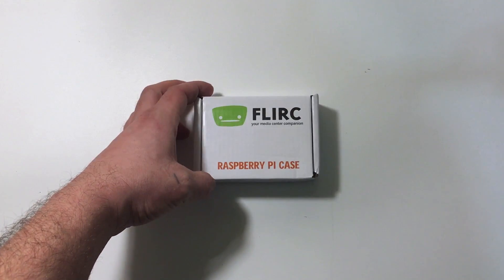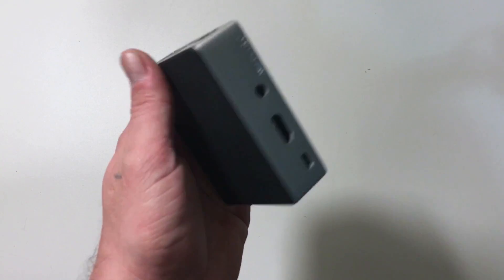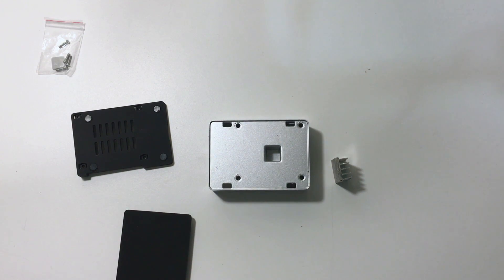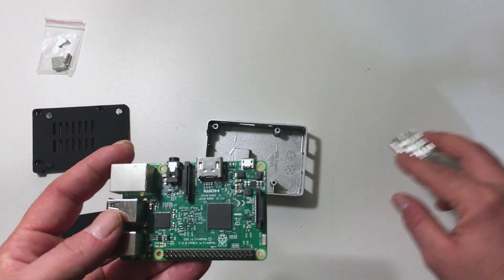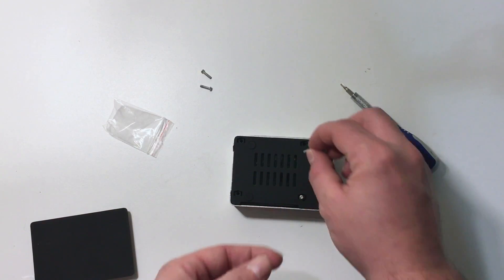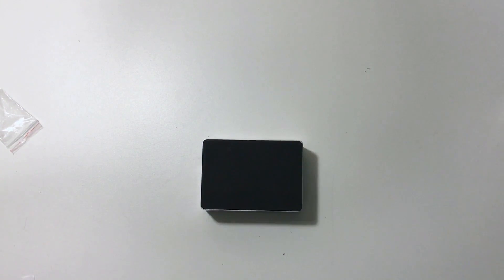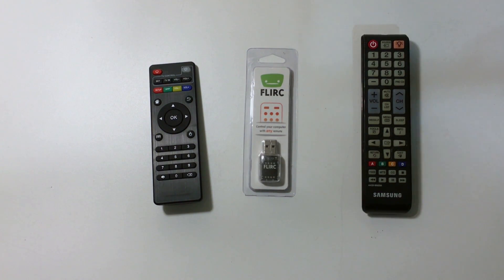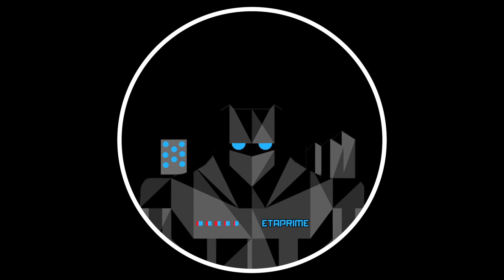Best Raspberry pi 2 And 3 Case? Functional And Beautiful FLIRC Raspberry Pi Case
Best Raspberry pi 2 3 Case? Functional And Beautiful FLIRC Raspberry Pi Case.